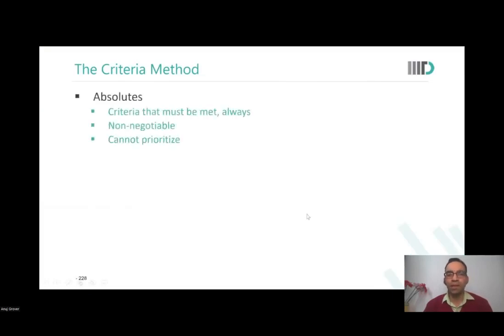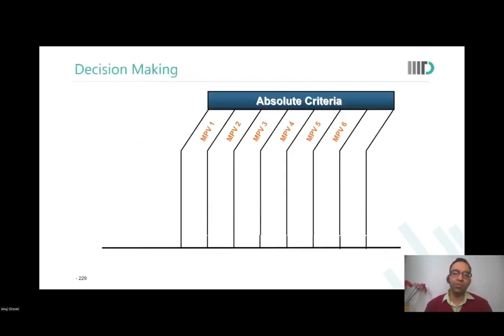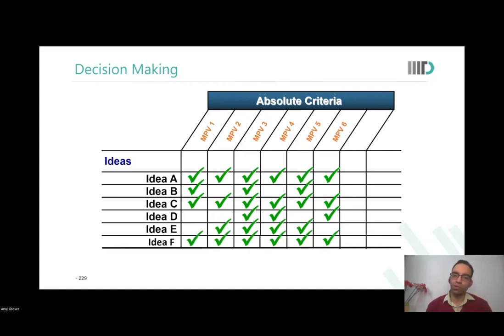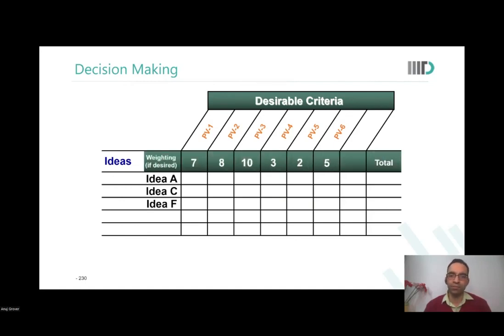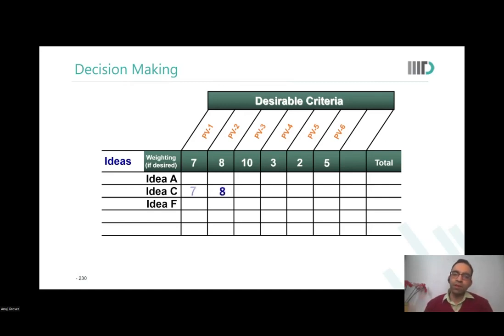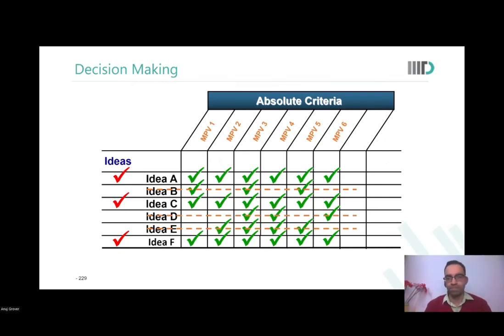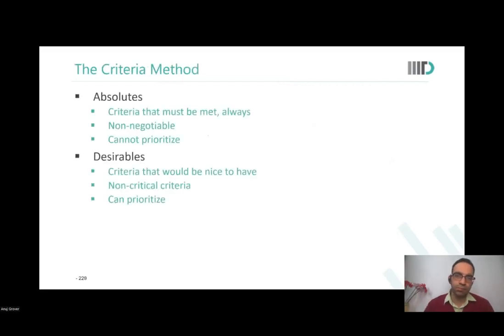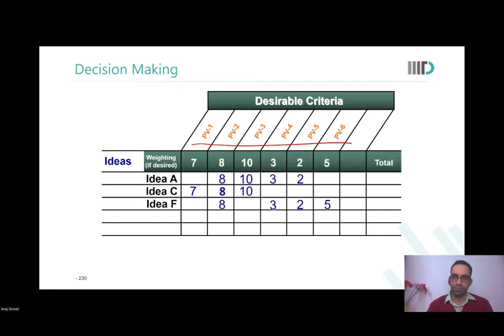10.2 Criteria Method for Problem Solving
A tool that helps us zero down to a starting point when we have a bunch of ideas. Two criteria are defined: absolutes (non-negotiables) and desirables (nice to have). Then, remove all the ideas that don't meet absolute MPVs and rank the remaining ideas based on the amount of desired PV they satisfy.